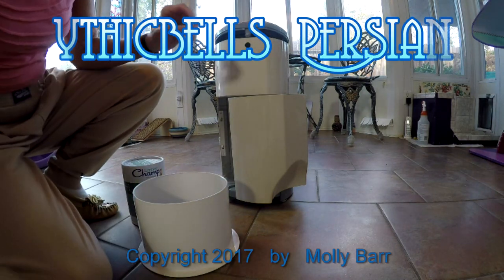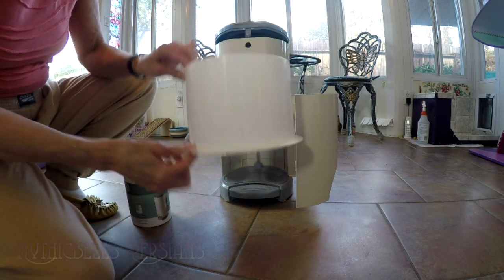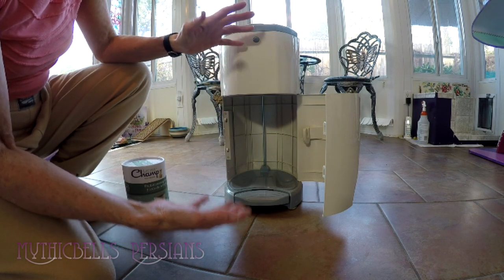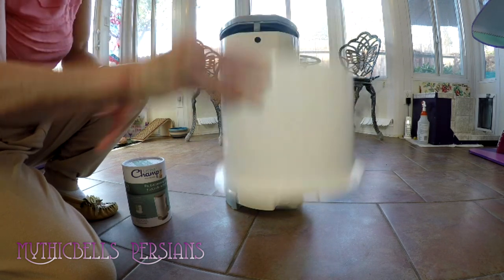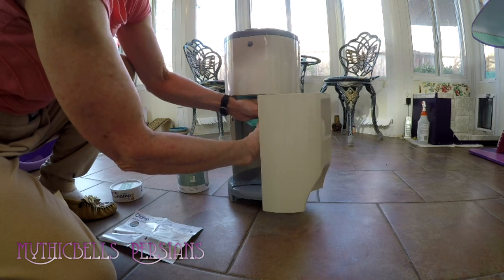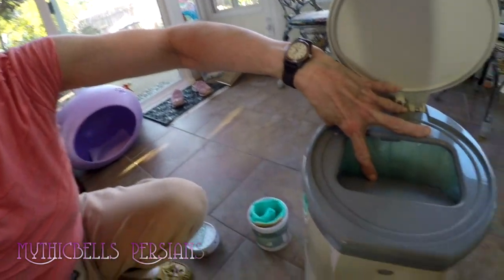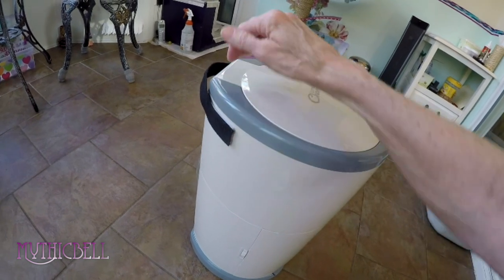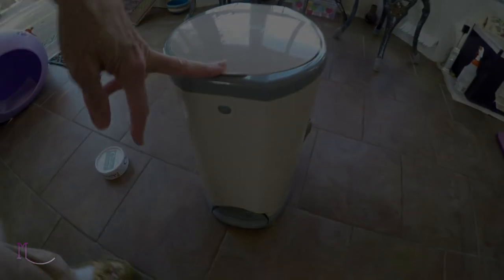17 01 01 Litter Champ follow up and refill demo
- Recap of thoughts on the Litter Champ along with a refill demo